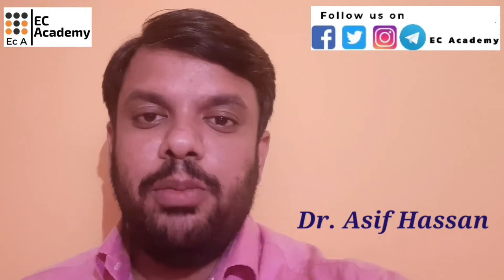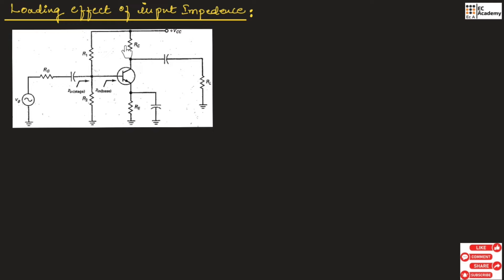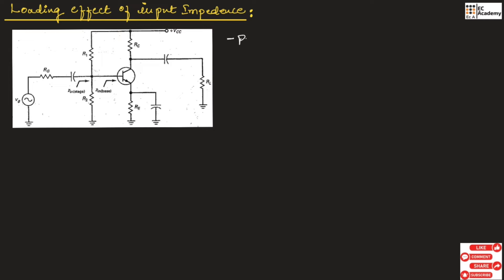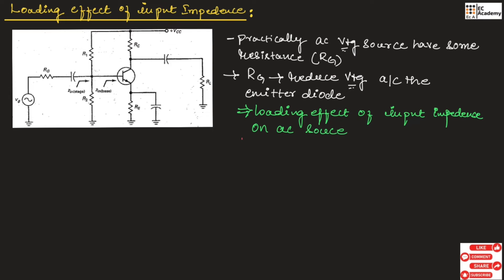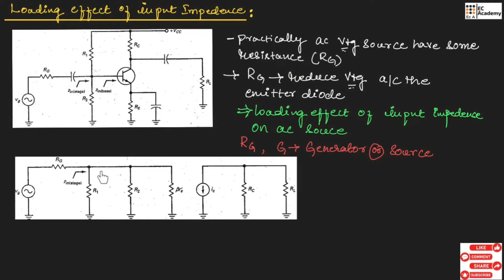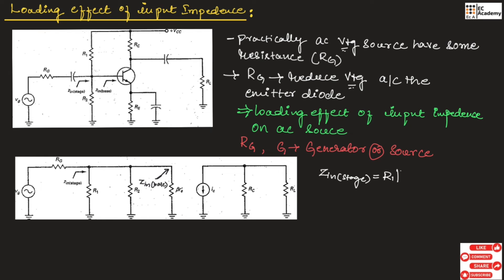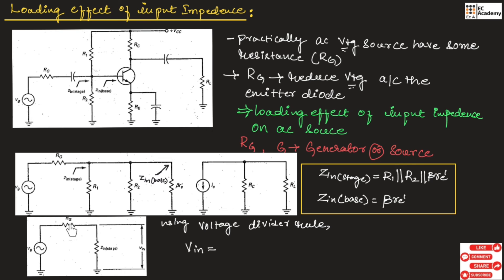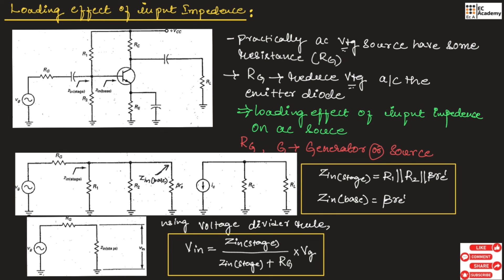Loading effect of input impedance || EC Academy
In this lecture, we will understand the loading effect of input impedance in Electronic Principles and circuits.

The loading effect of input impedance refers to the phenomenon where the input impedance of a circuit affects the performance of the preceding stage or signal source. It occurs when the input impedance of the load circuit is not sufficiently high compared to the output impedance of the source circuit. This impedance mismatch can result in signal degradation, reduced voltage/current transfer, and distortion.

***BEST WISHES***